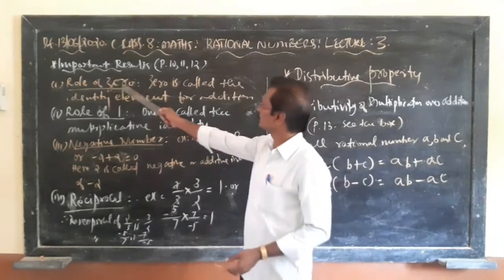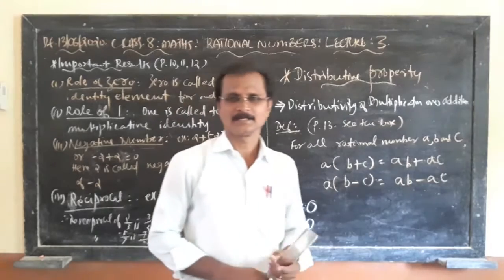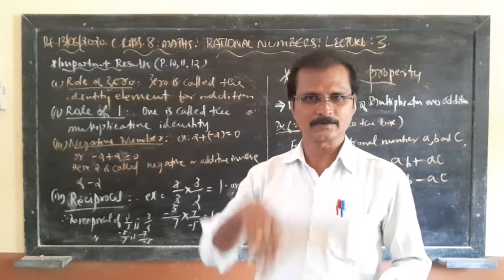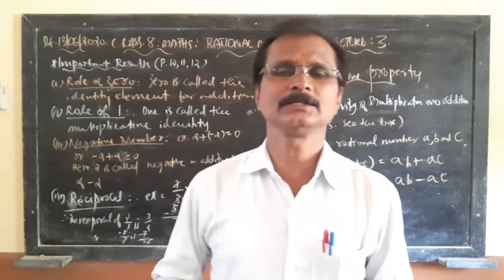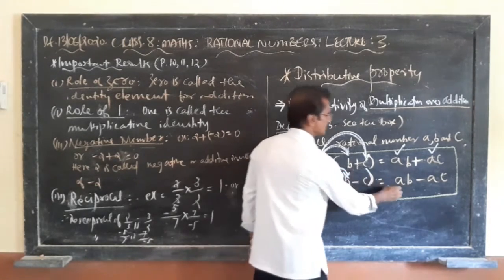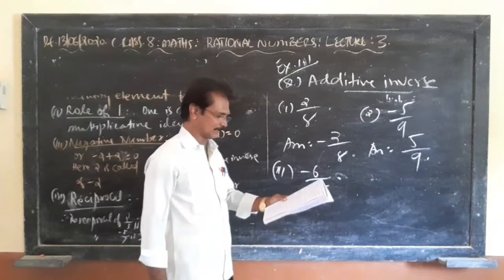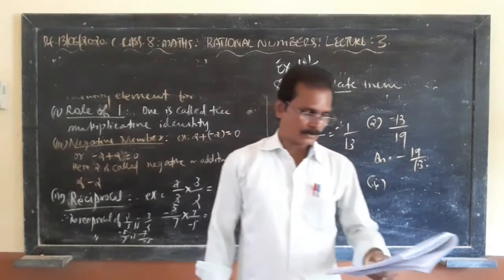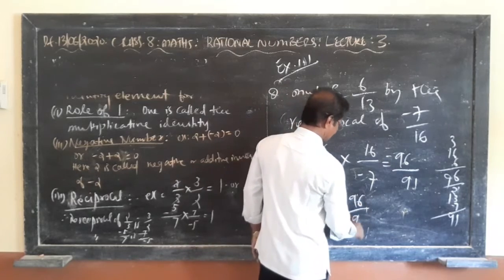13) CLASS 8 | MATHS | Ch 1 Rational Numbers 3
Distributive Property/ Ex. 1.1